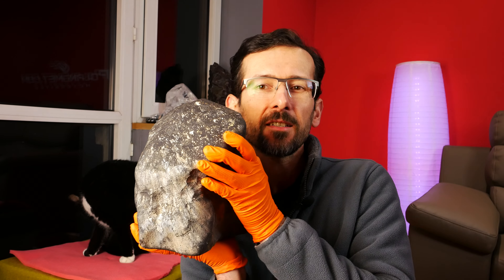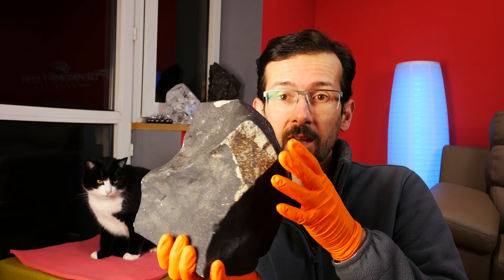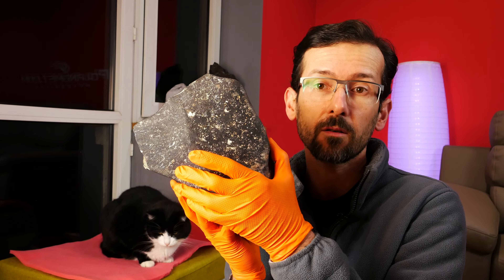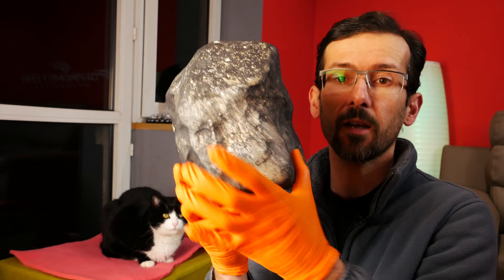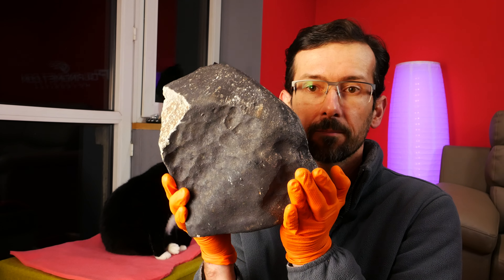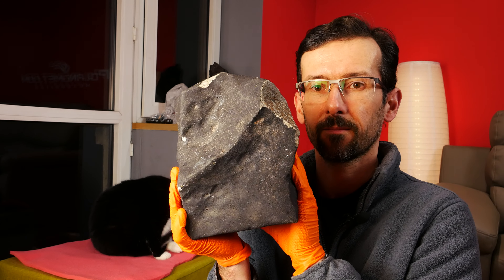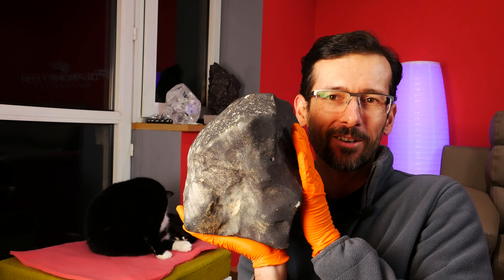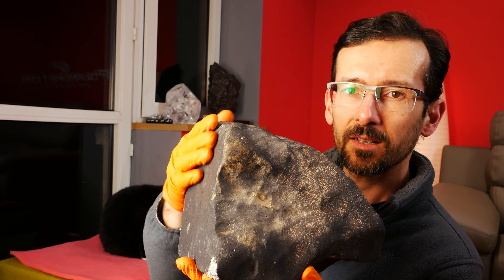4K Meteorite HAMMADAH AL HAMRA 346 (12900 gram)